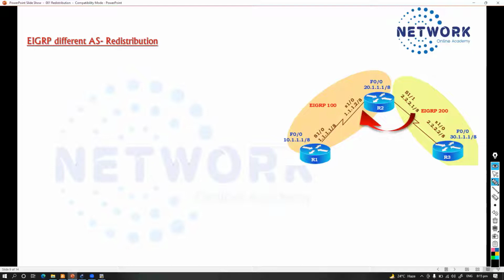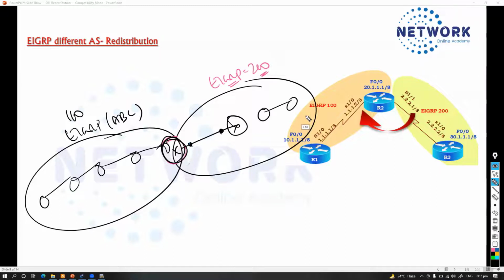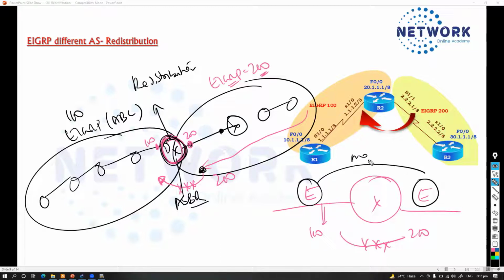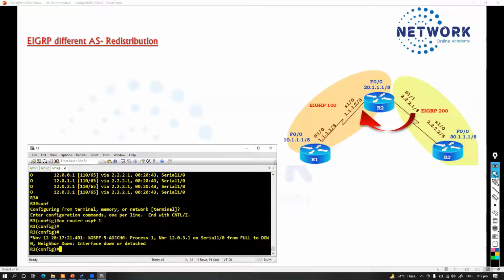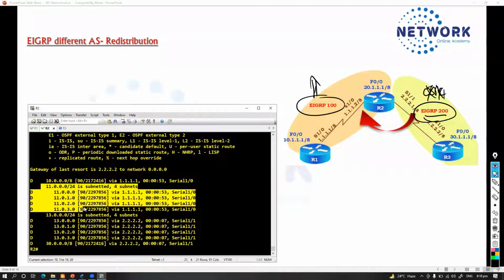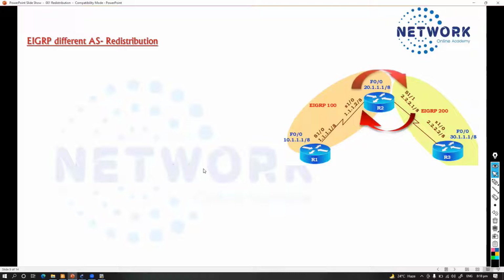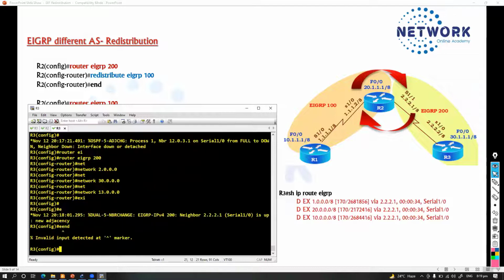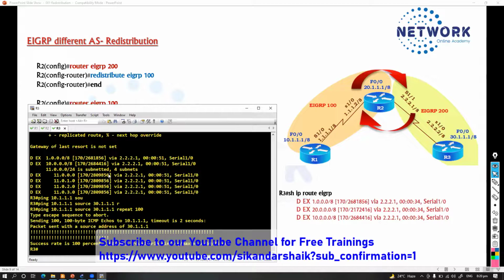"How to Redistribute EIGRP Between Different Autonomous Systems (AS) - A Comprehensive Guide"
📢 Master EIGRP Redistribution Between Different AS Numbers – Step-by-Step with Sikandar Shaik!
🔥 Struggling to understand EIGRP Redistribution across different Autonomous Systems (AS)? You’re not alone — and you’re in the right place!

Join Sikandar Shaik, one of the top CCIE-certified instructors in the world, as he breaks down this complex topic into a simple, visual, and hands-on walkthrough. Whether you're preparing for your CCNP/CCIE, or dealing with real-world routing issues, this video is your complete guide to mastering EIGRP-to-EIGRP redistribution.

🧠 What You'll Learn:
✅ What is EIGRP Redistribution and Why It’s Needed
✅ How Different EIGRP AS Numbers Communicate
✅ Full Lab Setup with Real-Time Configuration
✅ Route Filtering, Loop Prevention & Metric Tuning
✅ Administrative Distance – Avoid Routing Conflicts!
✅ Pro Tips for Certifications & Interviews

Sikandar Sir uses practical GNS3/Packet Tracer labs to walk you through every command, every output, and every troubleshooting step — no steps skipped.

🎯 This isn’t just theory – it’s real-world networking made simple.

Taught by Sikandar Shaik – CCIE #43494, known for his crystal-clear explanations
Perfect for CCNP & CCIE Prep
Live Lab + Theory + Best Practices
Boost your networking fundamentals & confidence

✨ Video Highlights
🔹 EIGRP Redistribution Concepts
🔹 Different AS Number Handling
🔹 Metric Manipulation & Filtering
🔹 Administrative Distance Deep Dive
🔹 Full Lab Demo + Troubleshooting